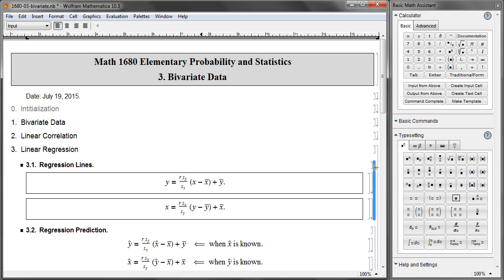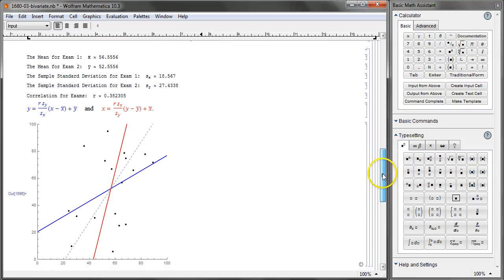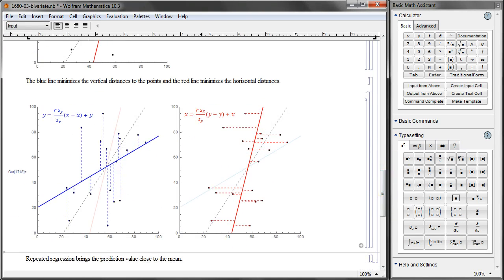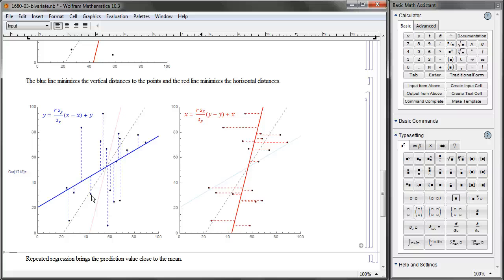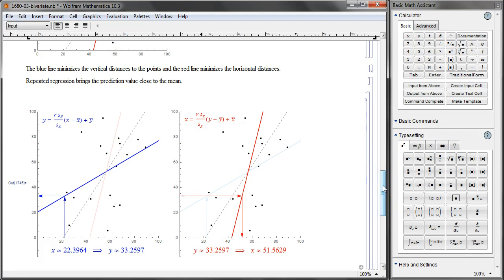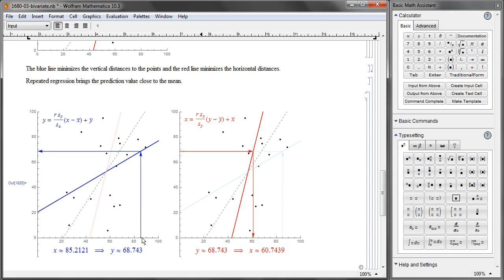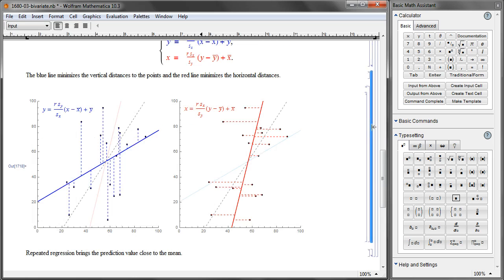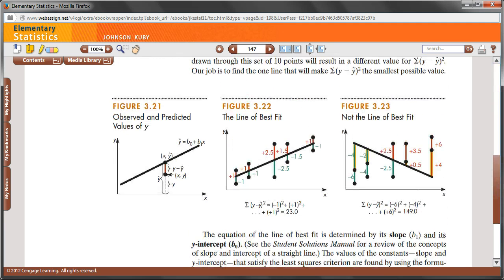1680 03 bivariate 4